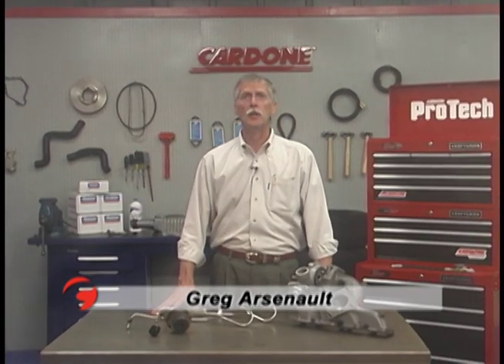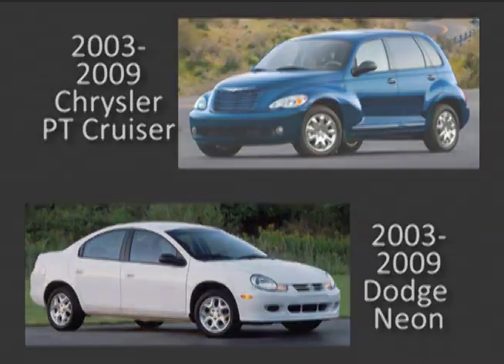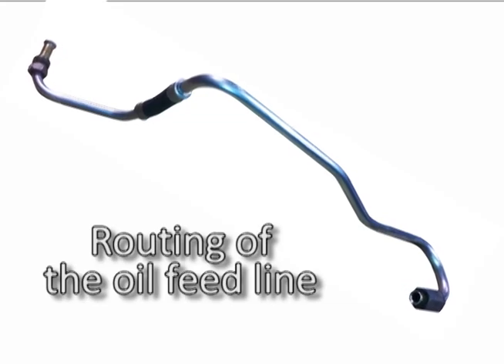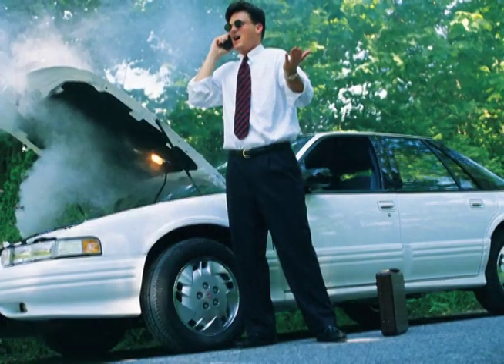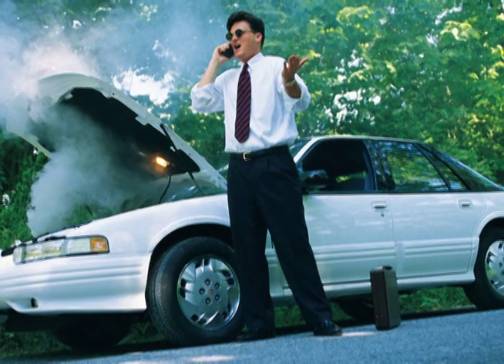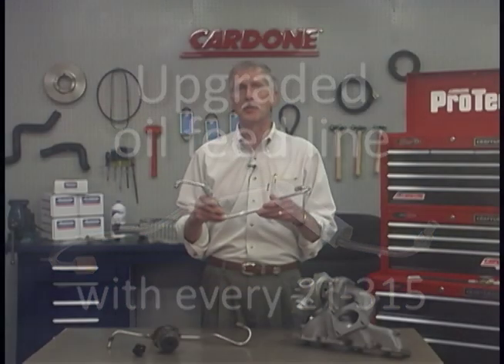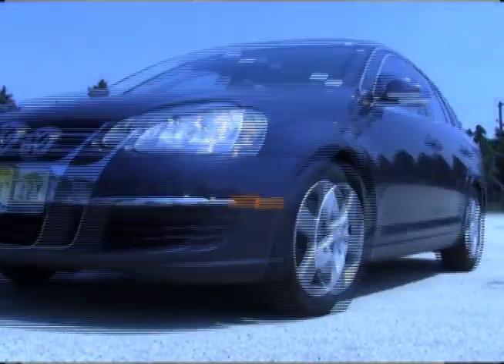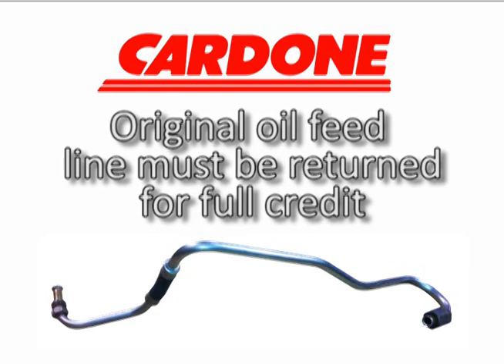Restricted 2003-2009 Chrysler PT Cruiser / Dodge Neon Turbo Oil Line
Learn why 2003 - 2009 Chrysler PT Cruiser and Dodge Neon turbochargers have an extremely high O.E. failure rate and what you can do to fix the problem.